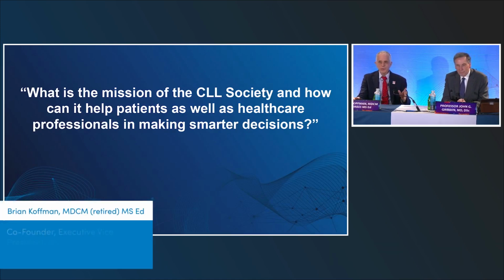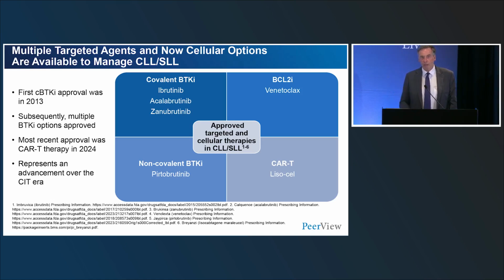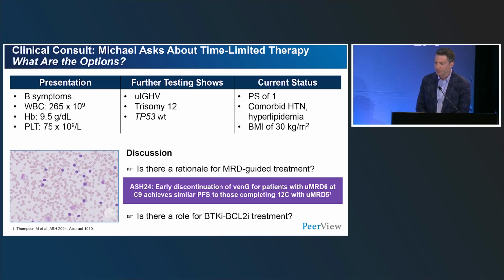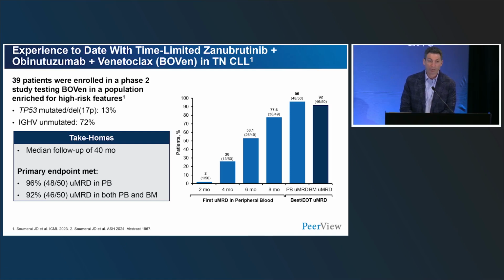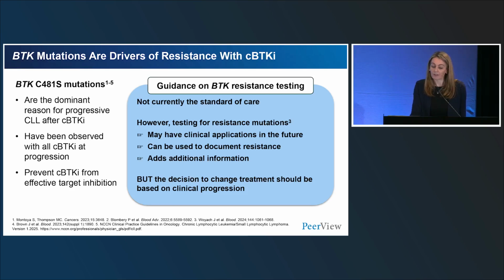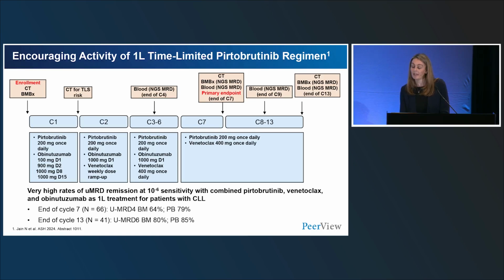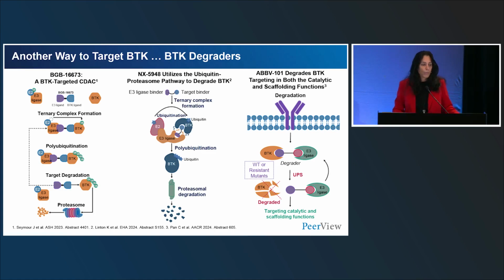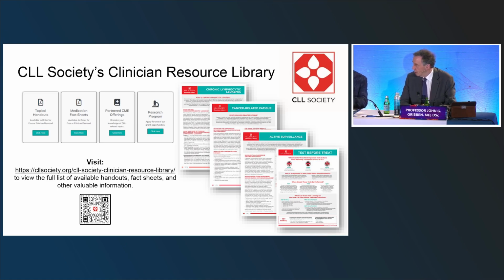Crafting Custom Care in CLL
For the full presentation, downloadable Practice Aids, slides, and complete CME/MOC/AAPA/IPCE information, and to apply for credit, please visit us at PeerView.com/WHH865. CME/MOC/AAPA/IPCE credit will be available until January 5, 2026.

Crafting Custom Care in CLL: Guidance on Upfront and Sequential Treatment Decisions With Targeted and Immune-Based Platforms

In support of improving patient care, this activity has been planned and implemented by PVI, PeerView Institute for Medical Education, and CLL Society. PVI, PeerView Institute for Medical Education, is jointly accredited by the Accreditation Council for Continuing Medical Education (ACCME), the Accreditation Council for Pharmacy Education (ACPE), and the American Nurses Credentialing Center (ANCC), to provide continuing education for the healthcare team.

Support
This activity is supported by independent educational grants from AstraZeneca, BeiGene, Pharmacyclics LLC, an AbbVie Company and Janssen Biotech, Inc., administered by Janssen Scientific Affairs, LLC, and Lilly.